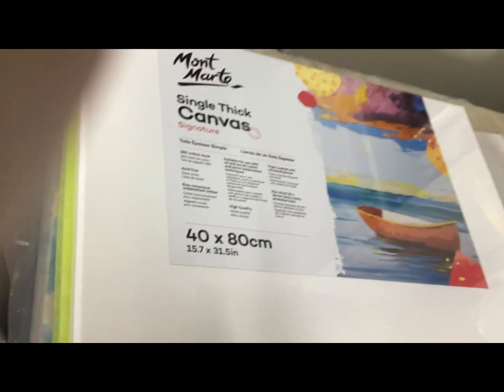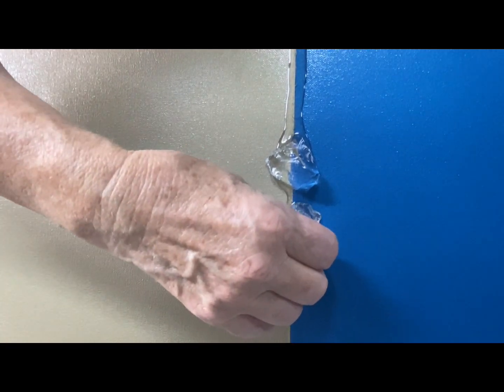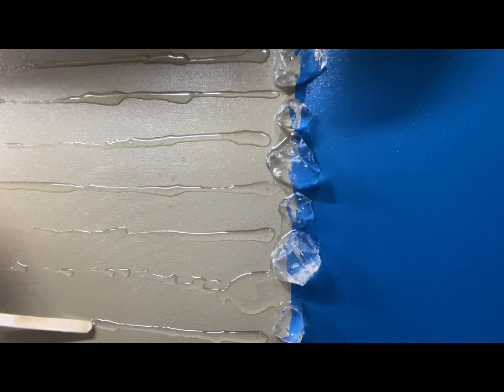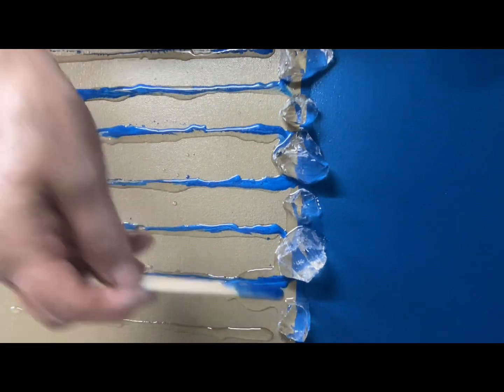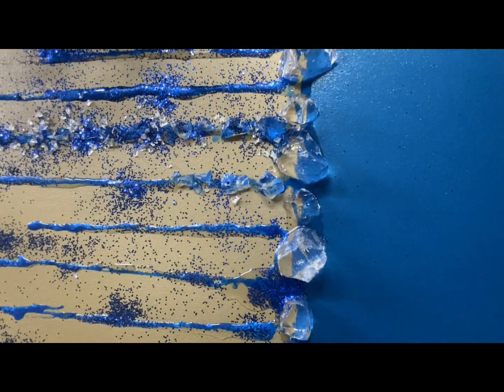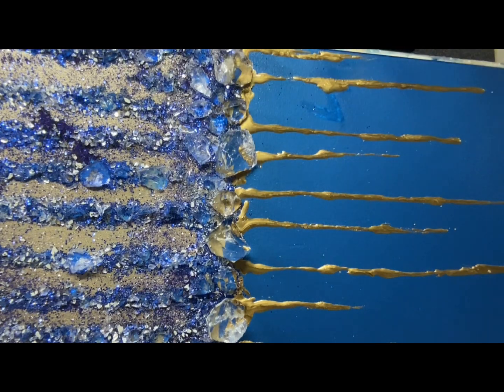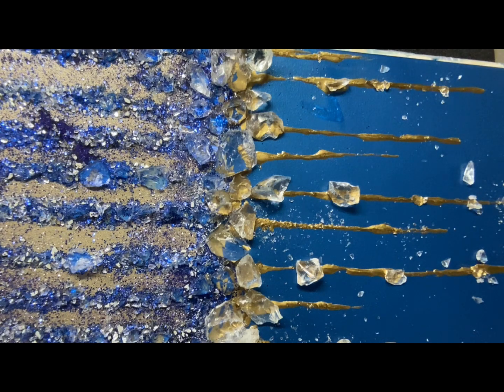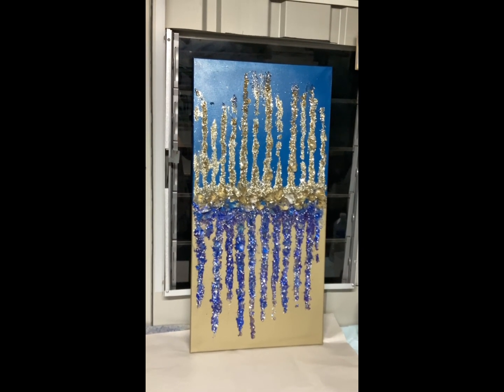#180 STALAGMITES & STALACTITES Abstract using glass crystals ,mirror glass and glitters Tutorial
Easy ,fun tutorial to help you  Re create  this piece of artwork

Spray metallic paints used on the base
 @LeRezExpressions1  mica powder - Cosmic Blue
                                            Paste  - Molton Gold
                                            Crushed German glass
                                            Gold glitter plus others

@Platinum plus Ultra Clear Epoxy Resin

Enhancements glass, crystal and crushed mirror glass from Bunnings Hardware Store

This Artwork is for sale. Just leave a message if interested.

If you havent already done so please subscribe to my chanel - by doing so you will be in the draw to win a stunning Geode Painting with crystals once i  reach 500 subscribers  !
Watch video #165 Magnificent Geode  to see this beautiful  gift  i will cover all costs to get this prize to the lucky subscriber anywhere in the 🌎 world.

Have a great day , be kind  to all 😘 love Yvié Sunflower 🌻

P.s. i forgot to add a pic of the llittle quilt I completed for my great  nephew Rylee  i will pop it into next video for those who wanted to see it